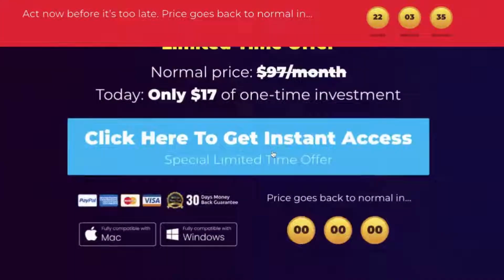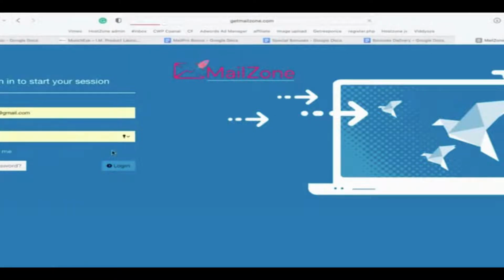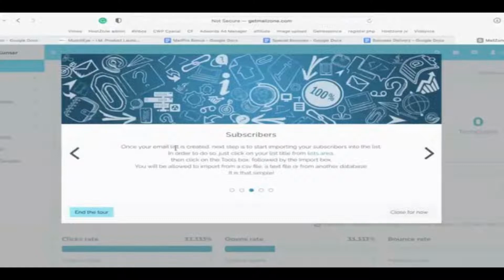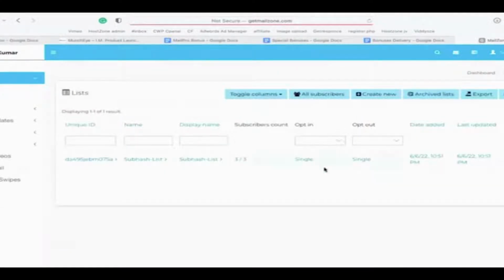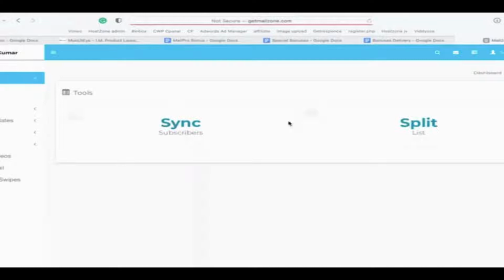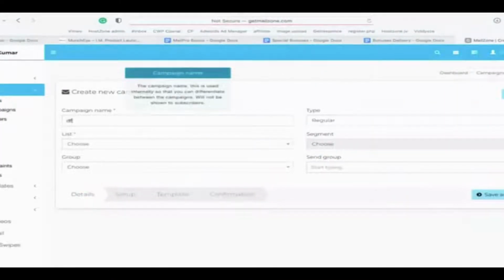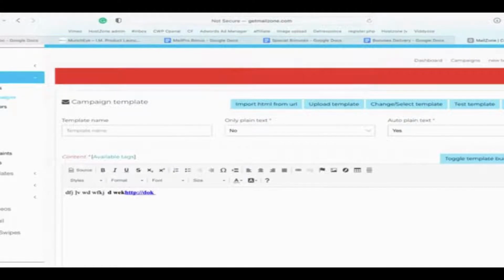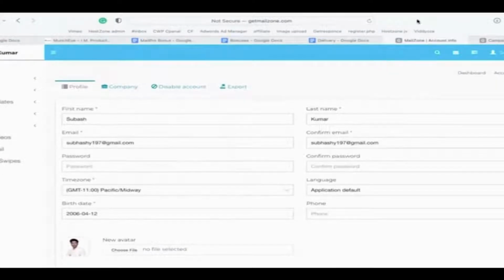MailZone Review | some serious Secret exposed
You can Claim $2500+ valued bonus if you use the above link to buy

Bonus List
TikTok Marketing
Artificial Intelligence In Digital Marketing Video Upgrade
Facebook Messenger Bot Marketing Unleashed
Computers and Technology
Future Of The Web
WP Support Bot
Easy Survey Generator
$300 CPA Everyday
$500 CPA Everyday
CPA Coffee Shop Method
$200 Cash Hack
$2K CPA Traffic Jacker
$250 Cash Magnet
The Commission Glitch
Six-Figure Influx
Million Dollar Toolbox
Overnight Commissions
Commission Toolbox
Pure Profit Payday
$100 CPA DAILY
Commission Profit Hack
Instant Traffic Jacker
The Commission Magnet
The Commission Blueprint
Traffic Beast
Internet Marketing Secret
Your First Sales Funnel
Passive Income Strategies
Internet Marketing For Complete Beginners Video Upgrade
Sales Funnel Optimization Strategies
ClickBank Marketing Secrets
Video Marketing Unleashe
Video Marketing Domination